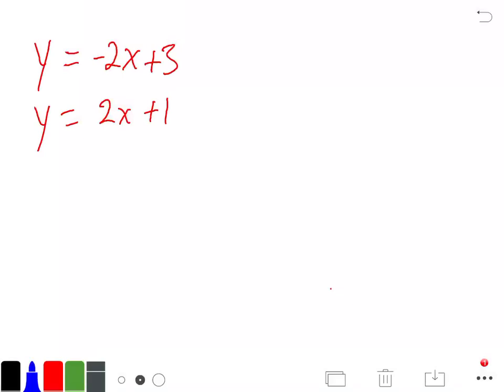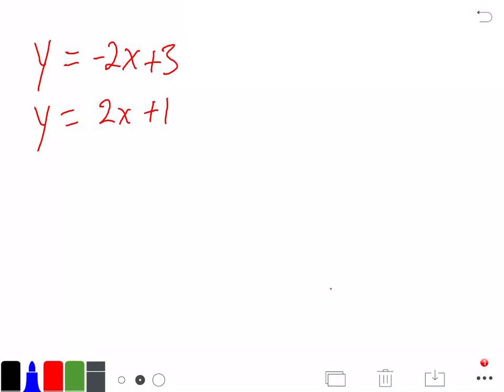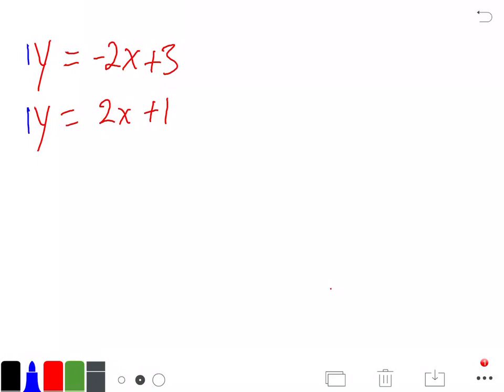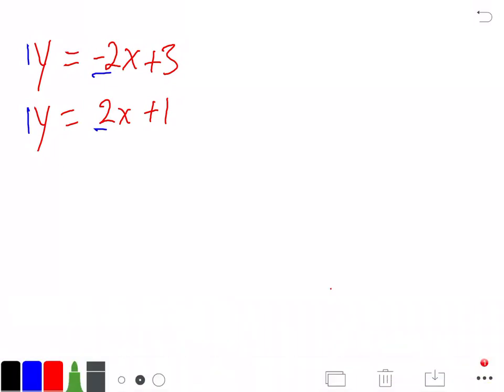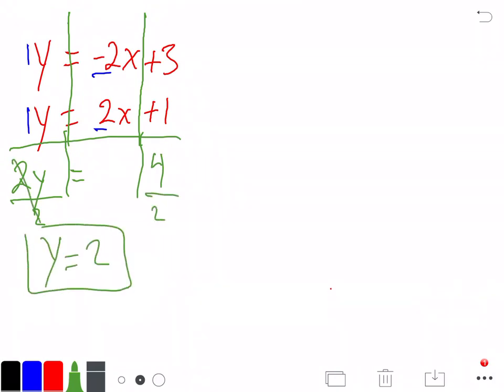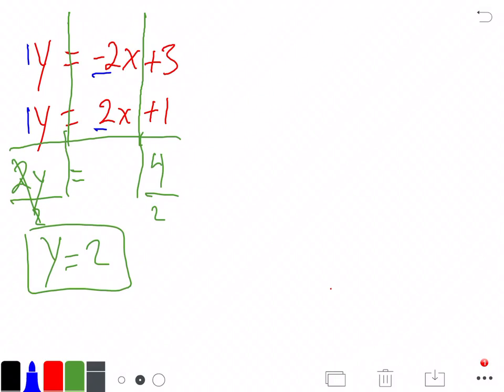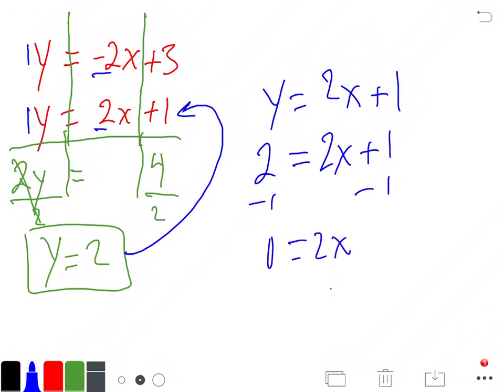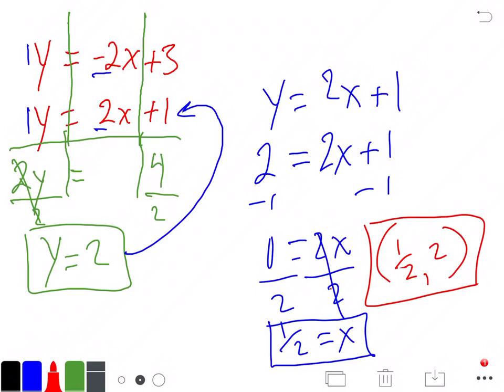Solving a system using elimination #2